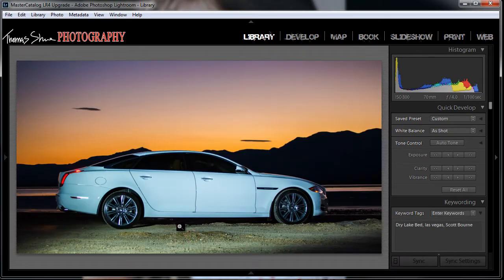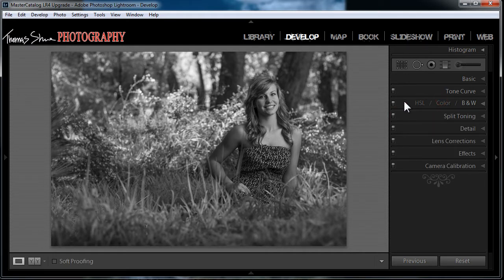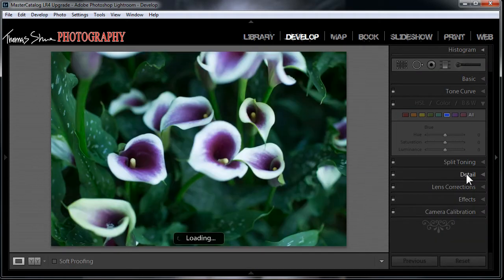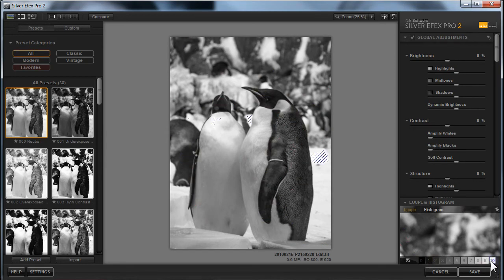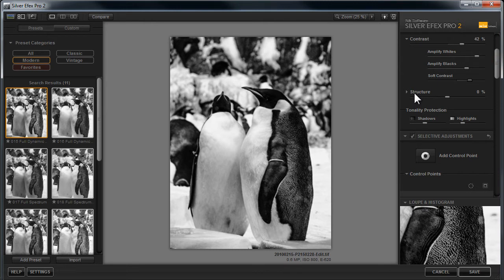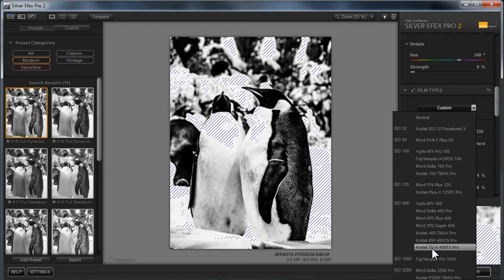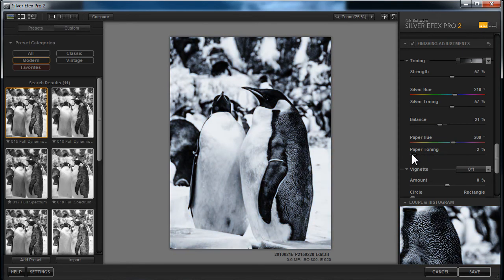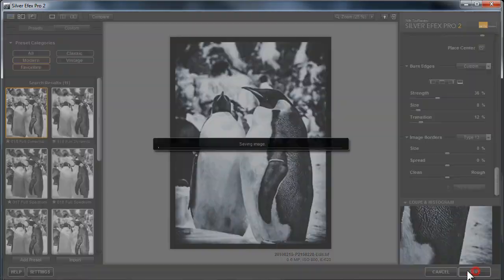Thoughts on Black & White Images Plus a Silver Efx Pro 2 Tutorial